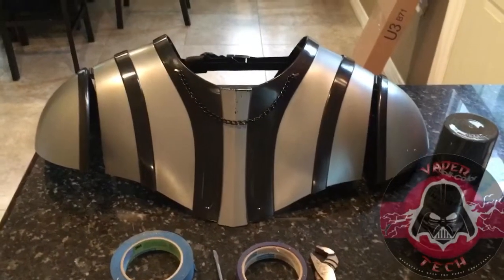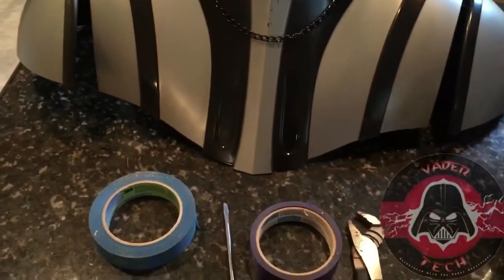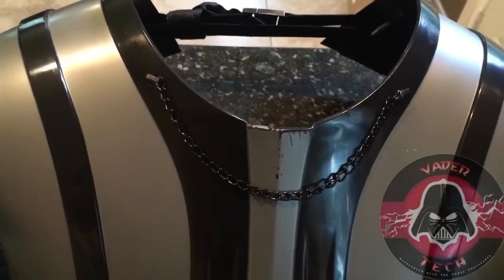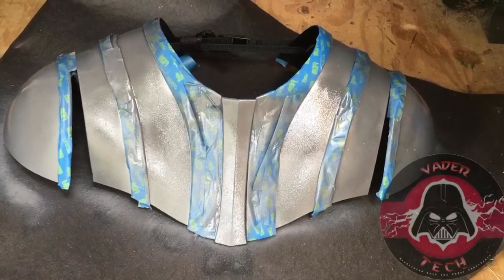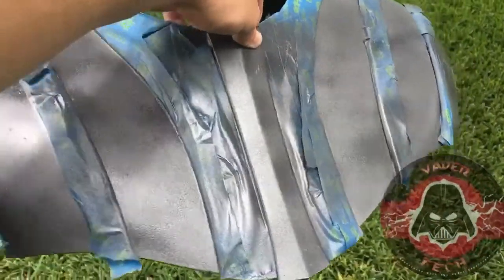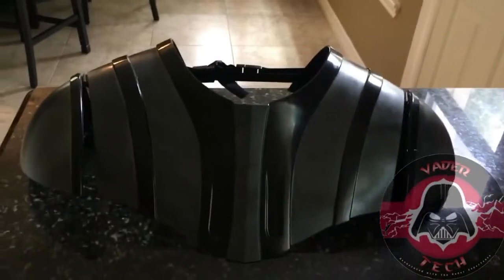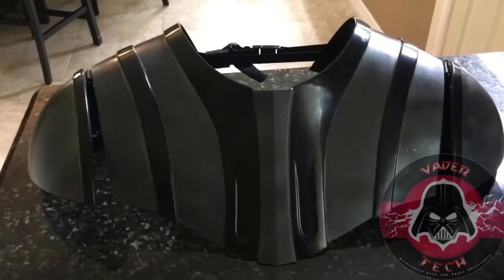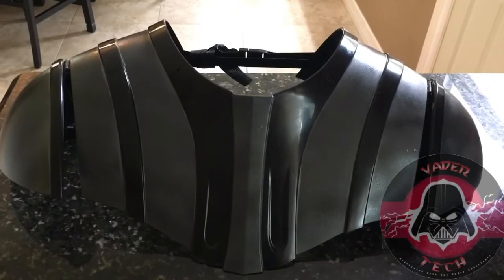Rubies Armor Repaint Mod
In this episode of Vader Tech we take a look at the Rubies shoulder/chest armor. The films show Vader’s armor to be a much darker gunmetal grey than what comes stock with the rubies. In this video we repaint to try and get a more screen accurate look.